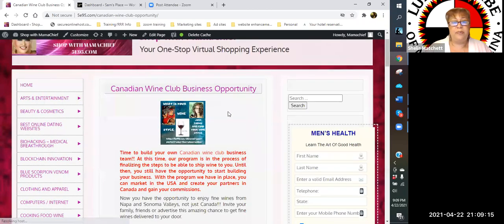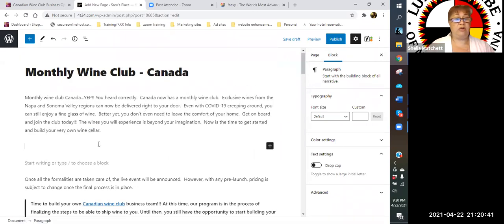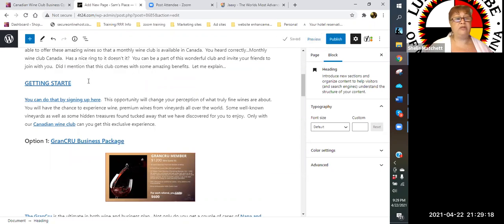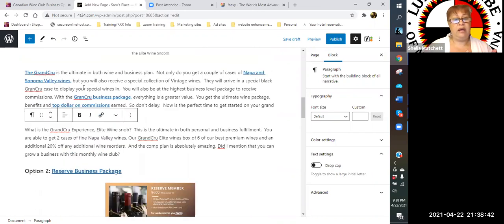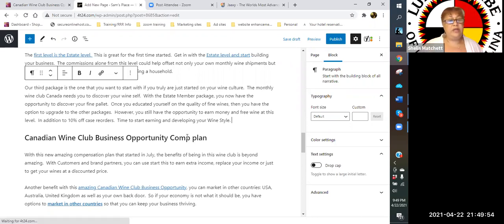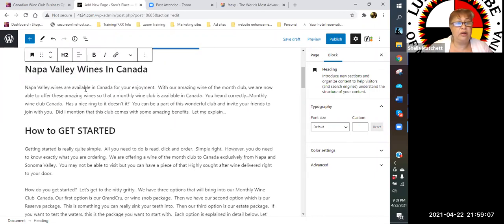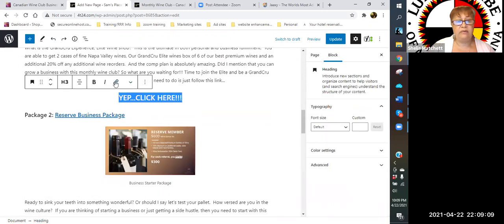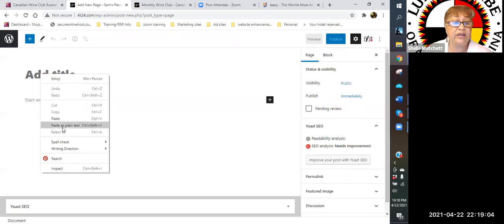4 22 21 Thursday Training Modifying Canada Wine Page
Start from the basics.  Modifying and editing your pages is key to getting your site indexing.  Copied material is not what people are looking for.  Original and quality content.  Be genuine, funny, witty, informative and engaging when you are writing in your website.  Give your clients, customers and followers something to sink their teeth into.  They came to learn and enjoy something.  So make sure that you do.

This training shows you how to copy an article from one site into your site.  You then modify and edit that content to make it your own.  Changing out images, rewriting paragraphs and changing links.